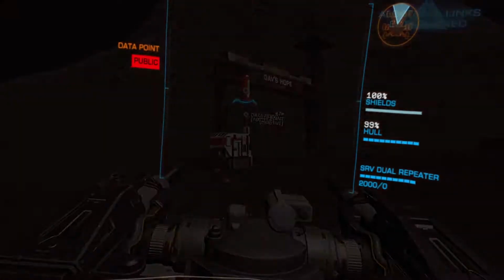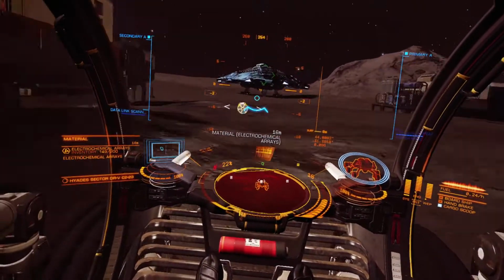Elite Dangerous: From Scratch - Dav's Hope - Man Mats - [87]